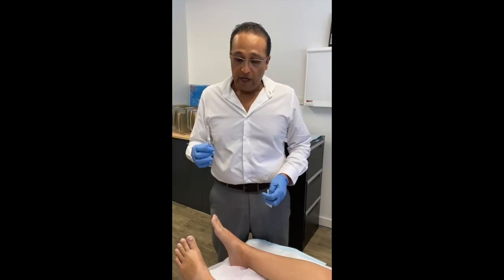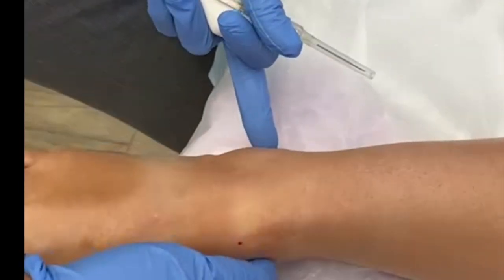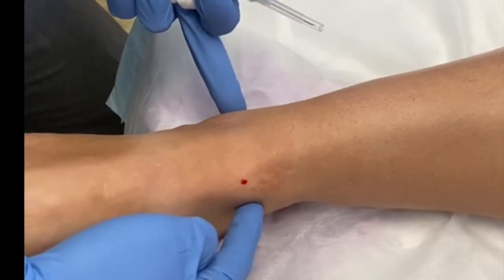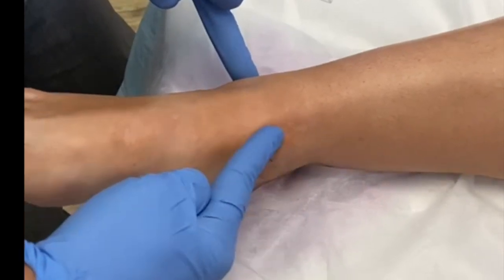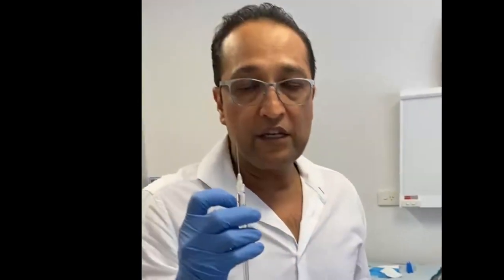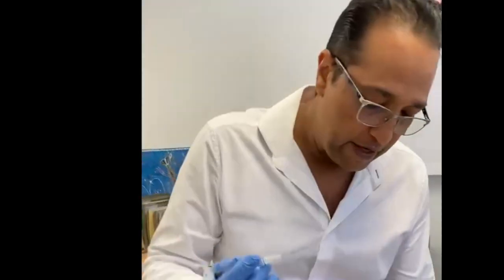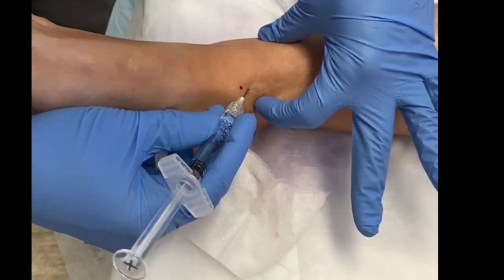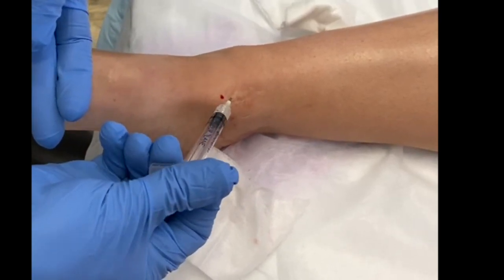Ankle Joint - Intra-Articular Injection Technique